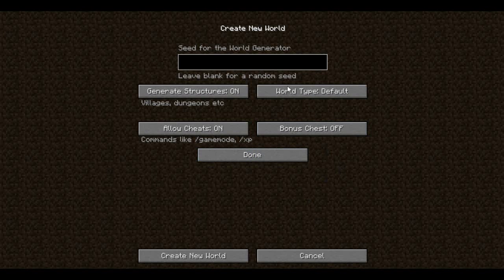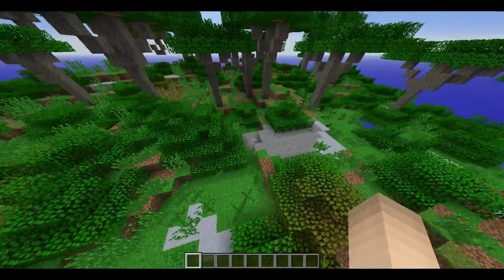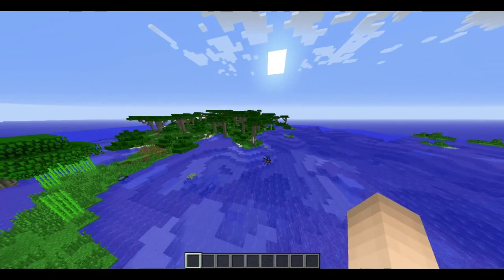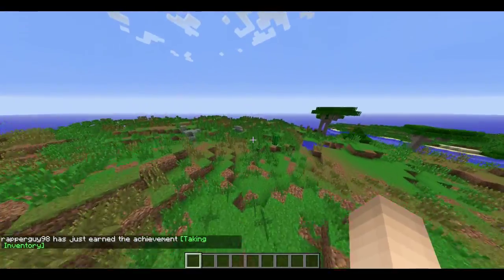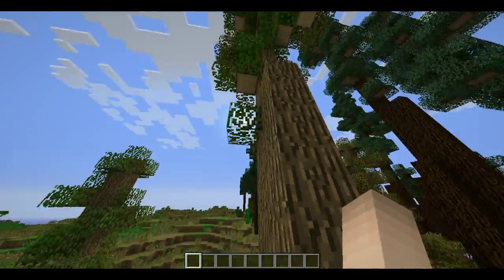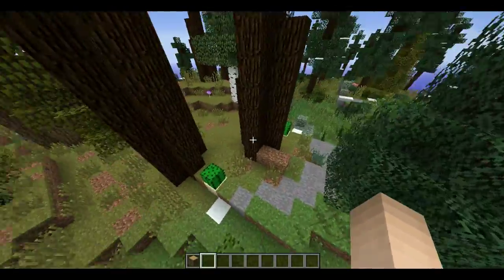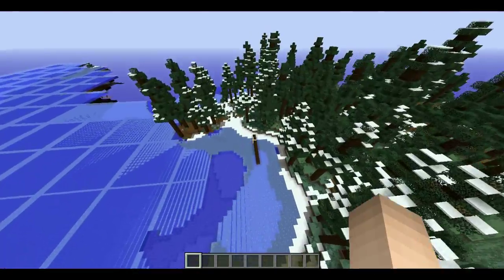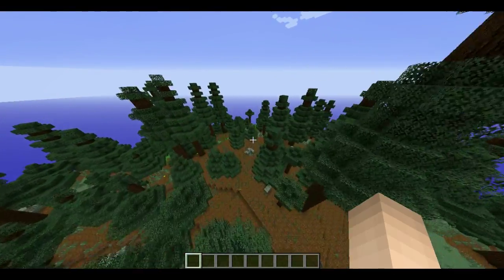Realistic Terrain Generation Mod Review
I love this mod, it is freaking amazing.